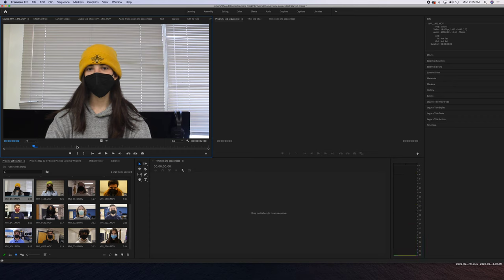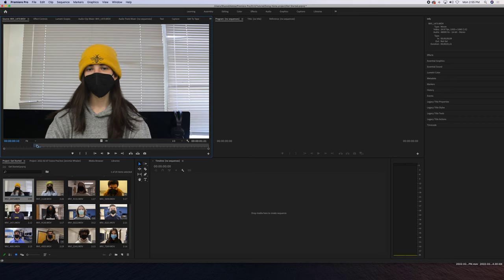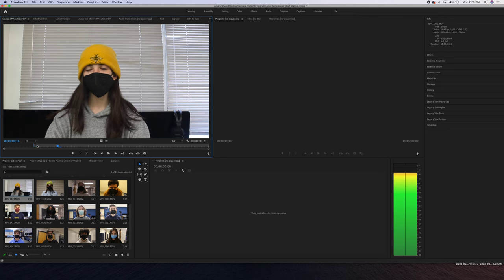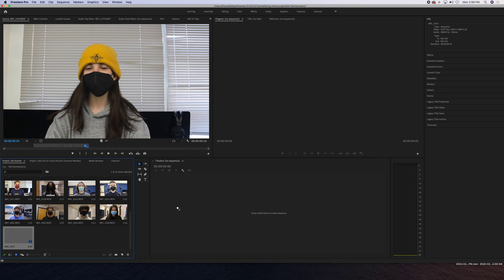Premiere Pro Tutorial | Importing & Editing Clips